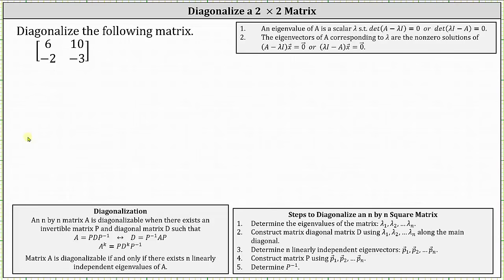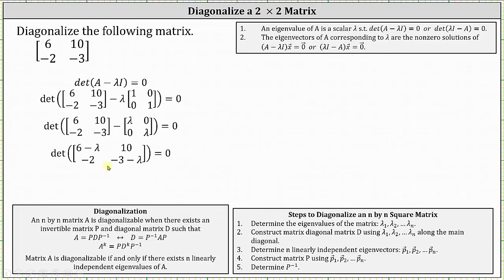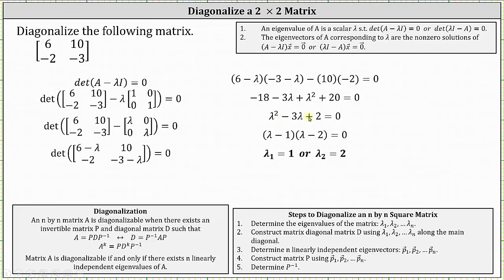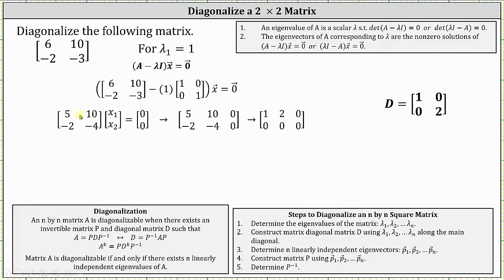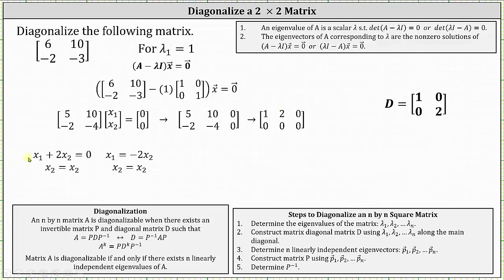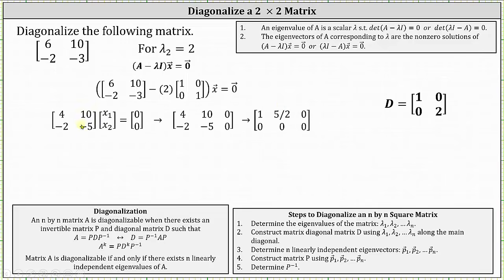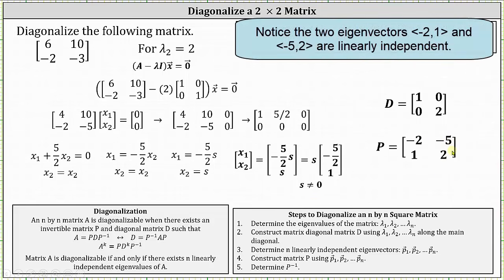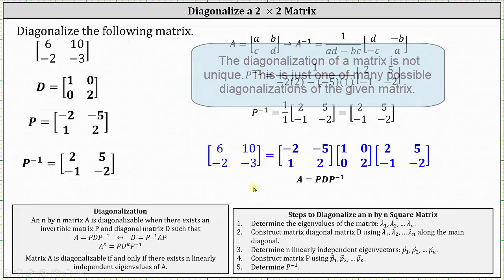Diagonalize a 2 by 2 Matrix (Full Process)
This video explains the complete process to diagonalize a 2 by 2 matrix.